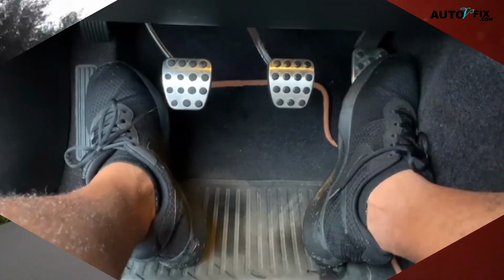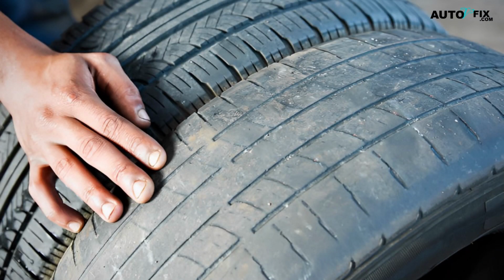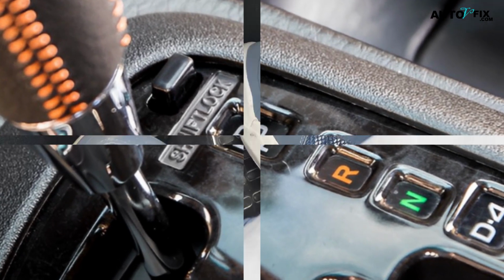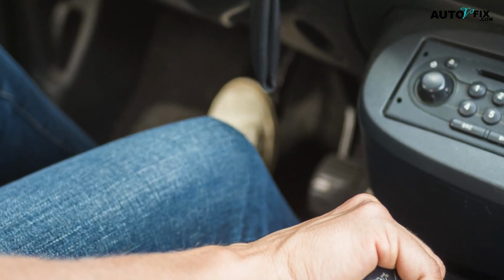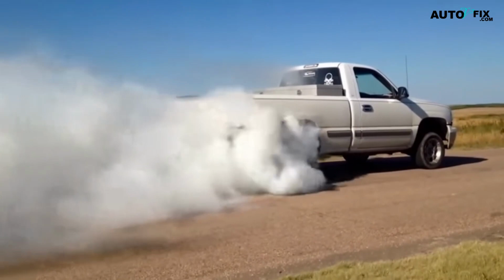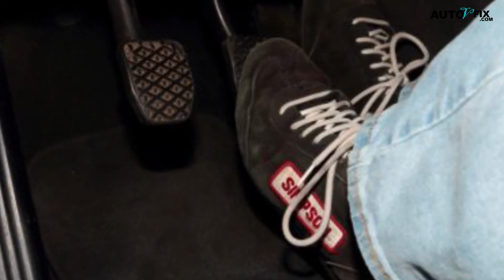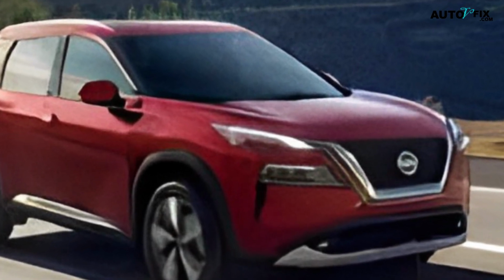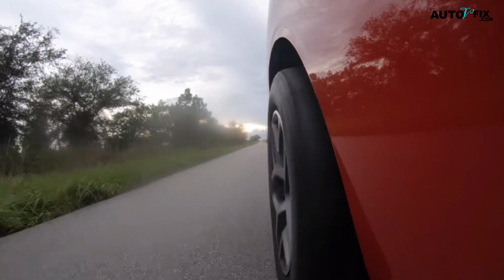How to Do a Burnout in Automatic and Manual Vehicles (burnout car)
Budget friendly OBD2 Scanner
Check some solenoid option:
Mechanics Tools Kit may need:

burnout car,
1) All auto related repairs and fixing/ maintenance tips
2) how to car fix guide
3) how to hire the right dealership/mechanic
4) best SUV and Sudan car guide
5) car review and car advice
6) sports car and race car guide
7) auto repair
8) worst cars comparison
9) all kinds of car DIY and bad cars solution.